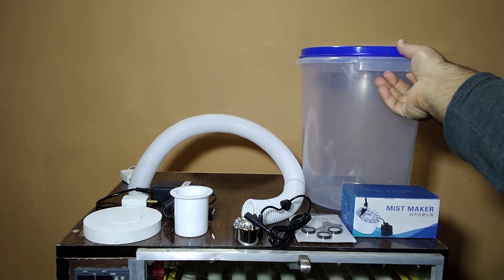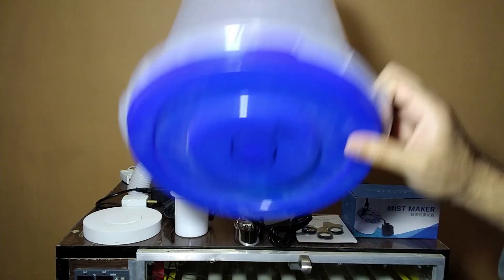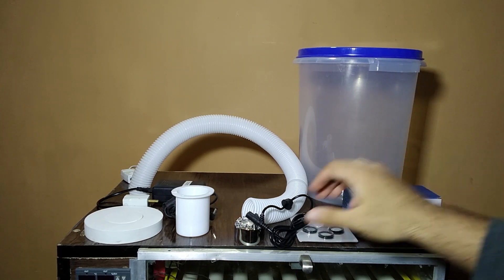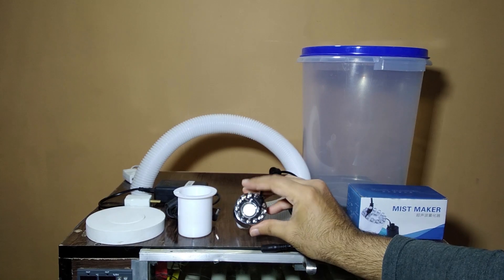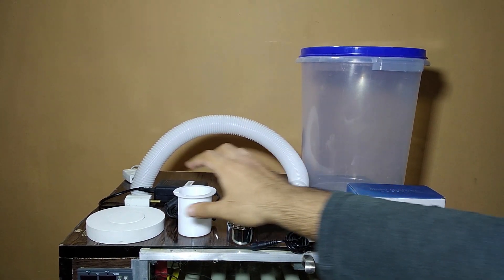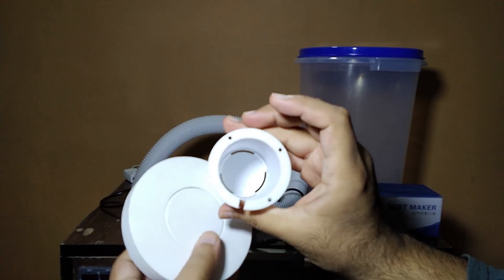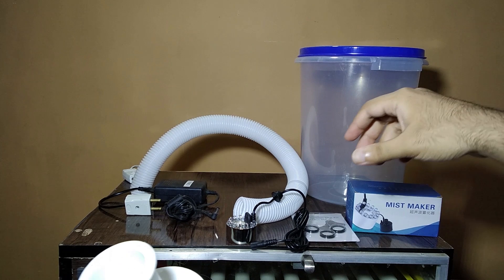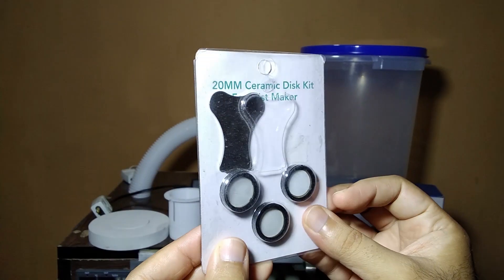How to make humidity machine for mushroom cultivation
I have make this humidity setup for mushroom cultivation because it can increase the rooms humidity to the max which is necessary for mushrooms it can be use for other uses like for room and spa.